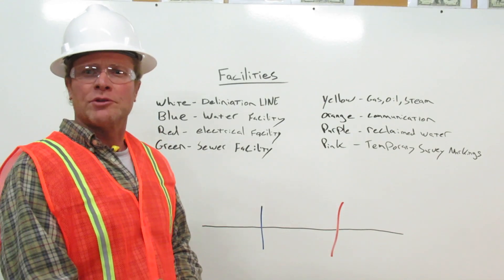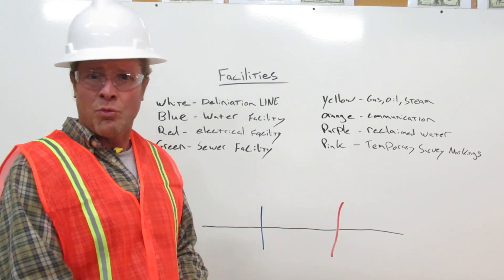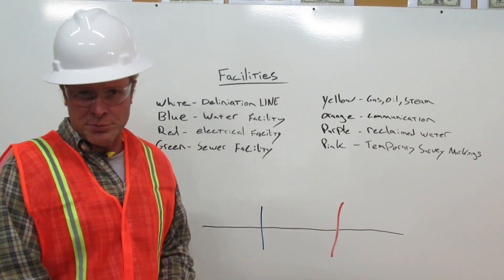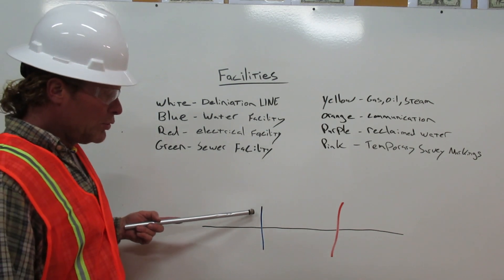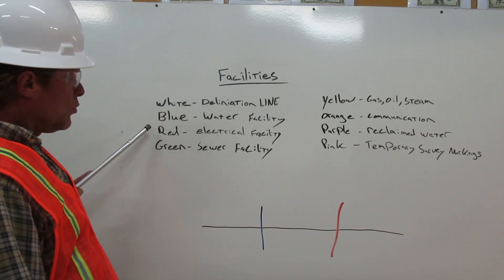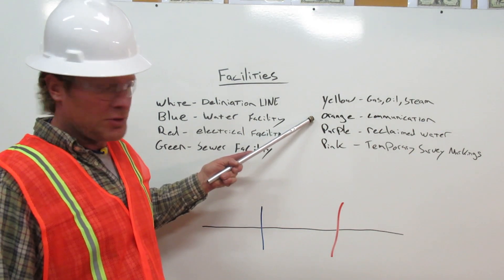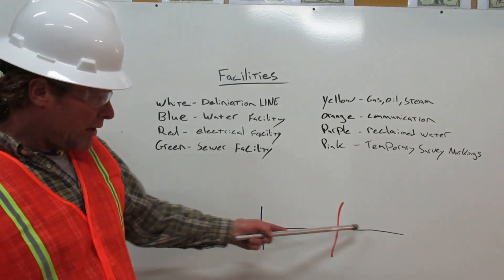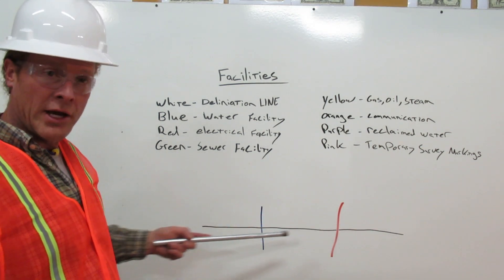Dig Alert 2 of 3 Facilities By Operator Liebo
At Deep Creek Construction School, to to get certified in Dig Alert, we needed to know and explain to others how to identify facilities. In this video, i am explaining to you how to identify Facilities.